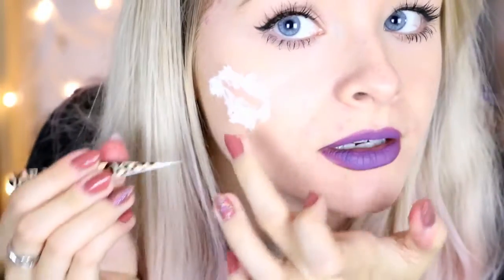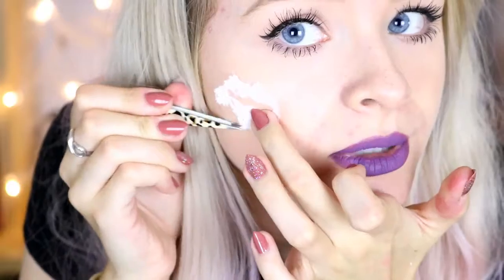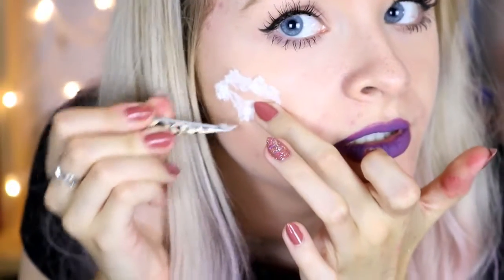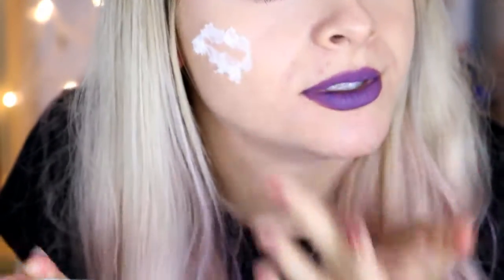Makeup Collection - Halloween SFX: Face Wound | sophdoesnails